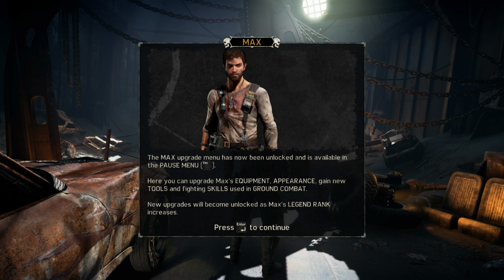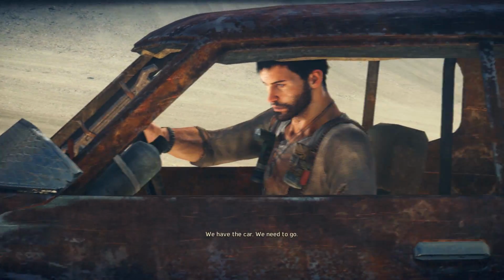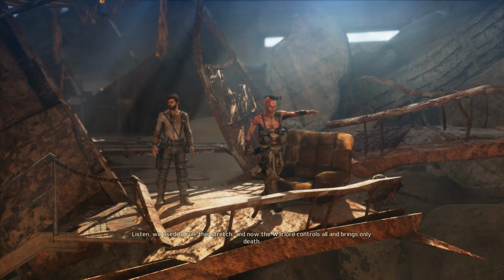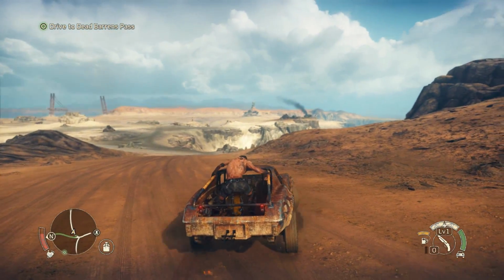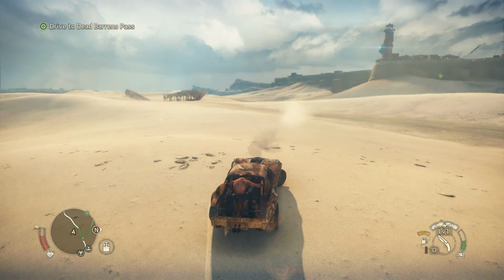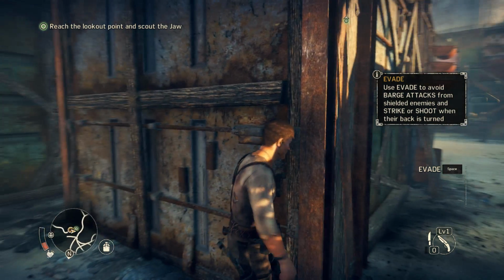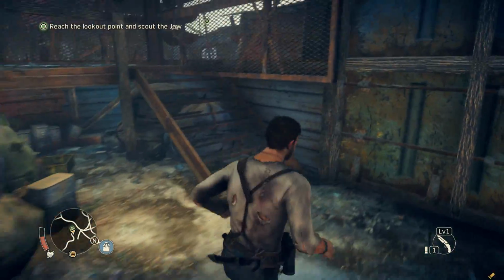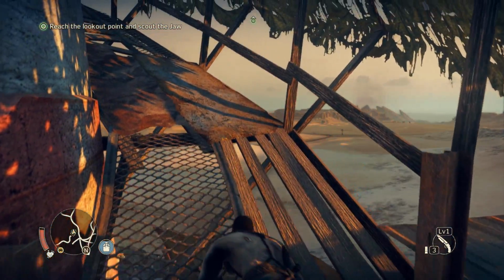Let's Play: Mad Max Part 4 - Shield Breaker!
Welcome back to Mad Max.

Find me!